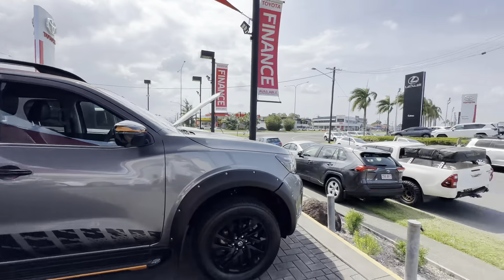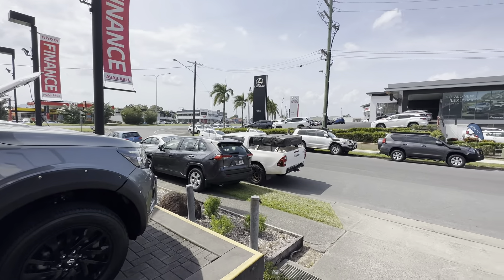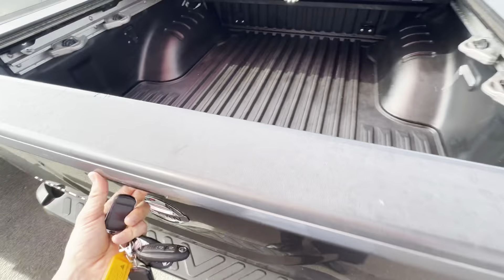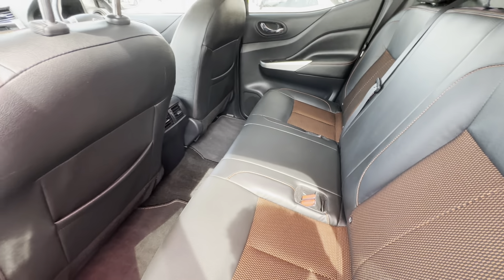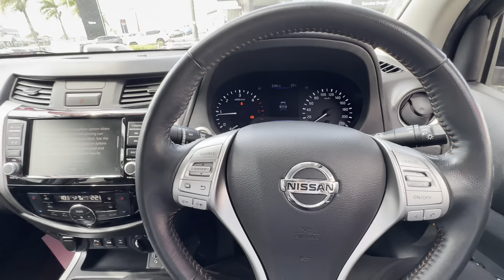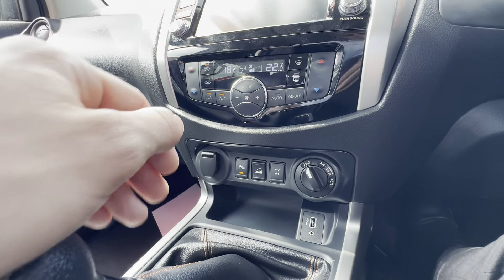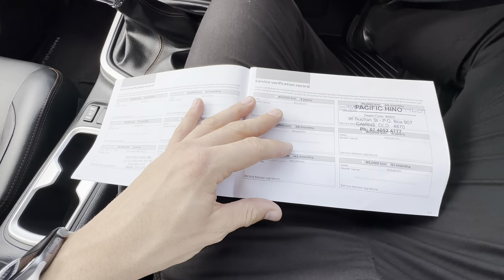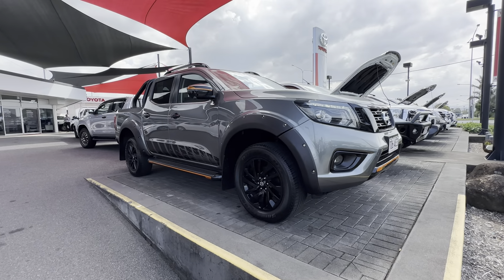2020 Nissan Navara N-Trek Dual Cab